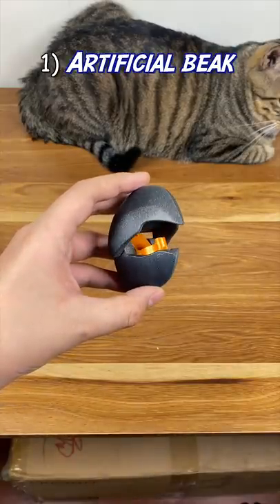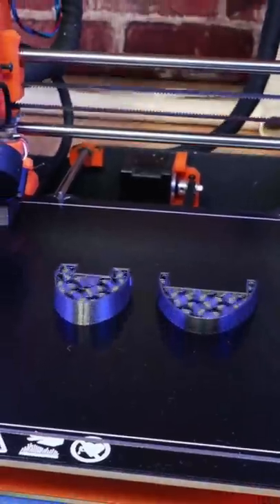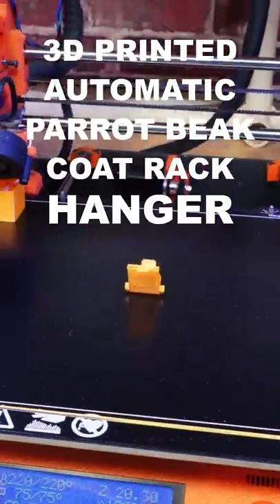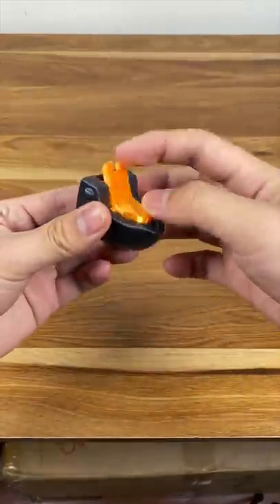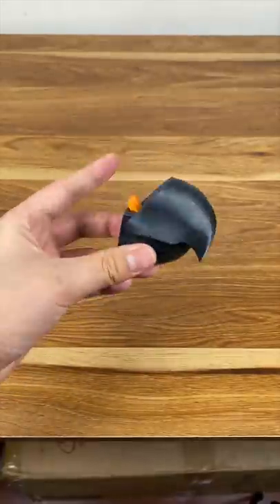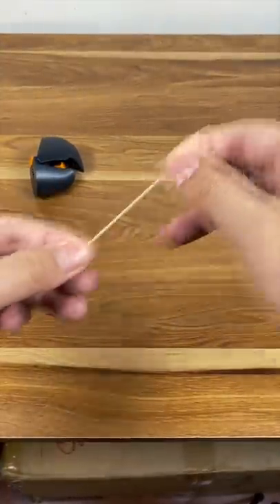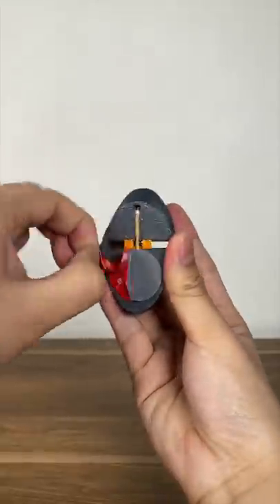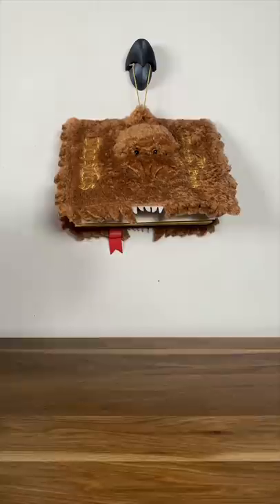Automatic Parrot Beak Coat Rack🤓| 3D Printed